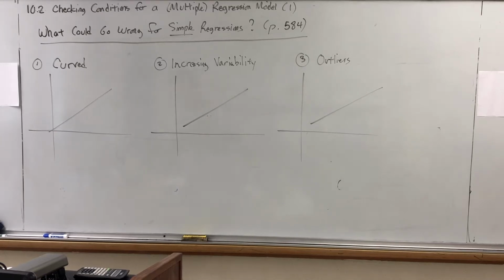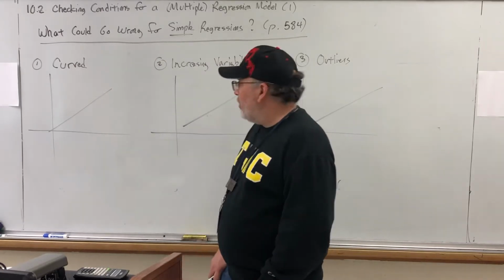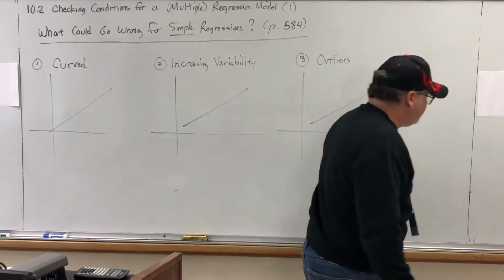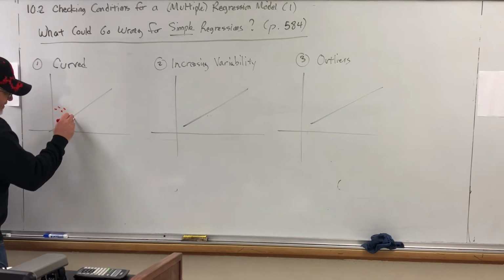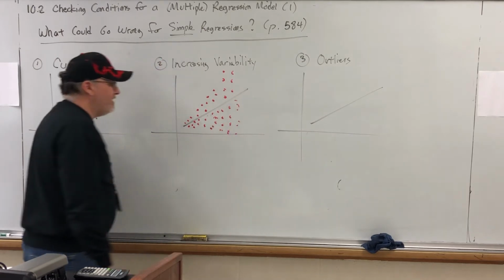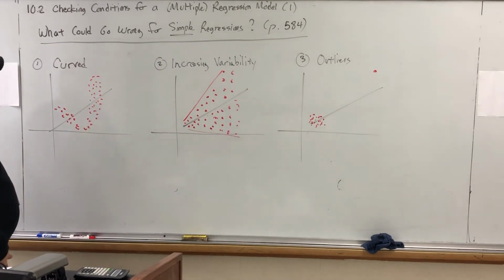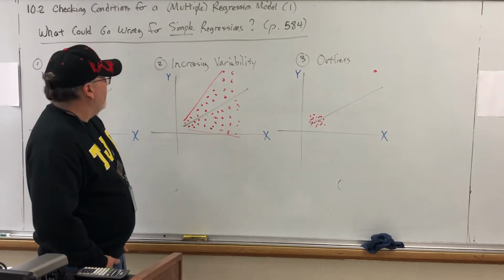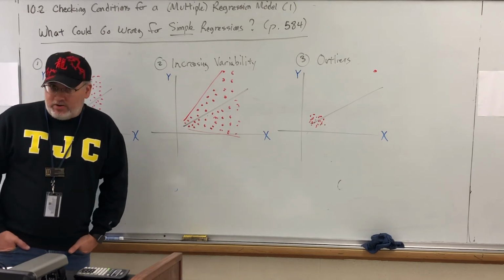Section 10.2 (1) Conditions for a Multiple Regression - What Could Go Wrong? (Simple Regression)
First video for Section 10.2 for MATH 1343 at UT Tyler, Spring 2020